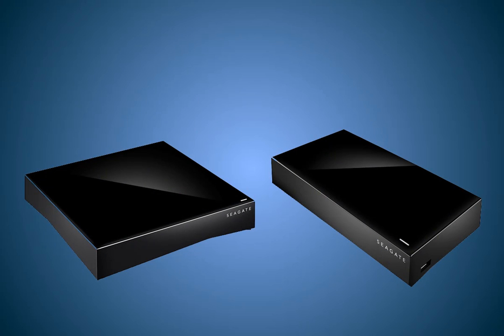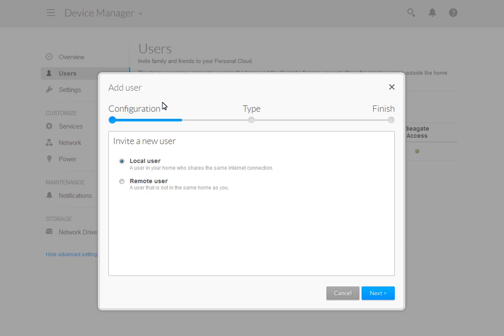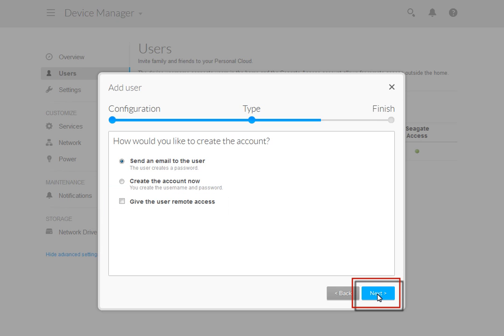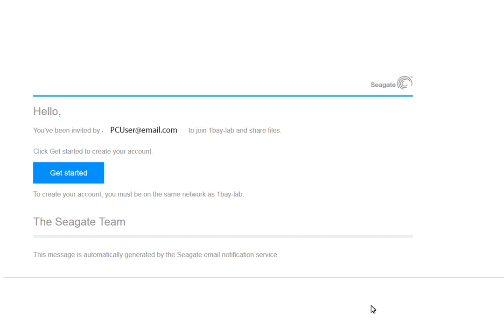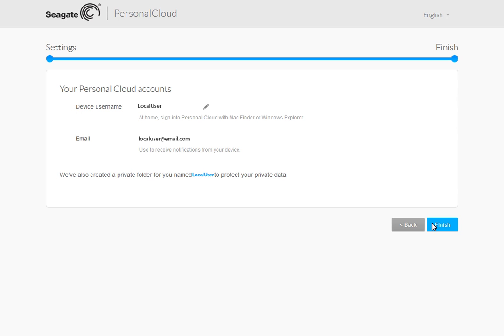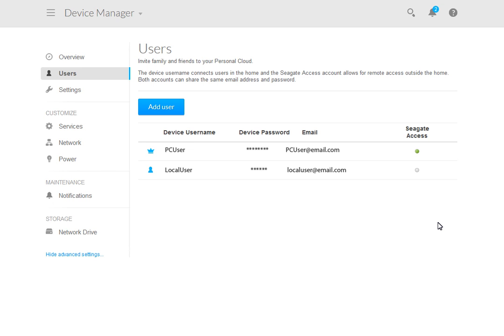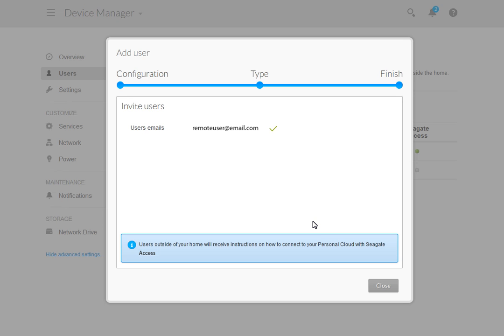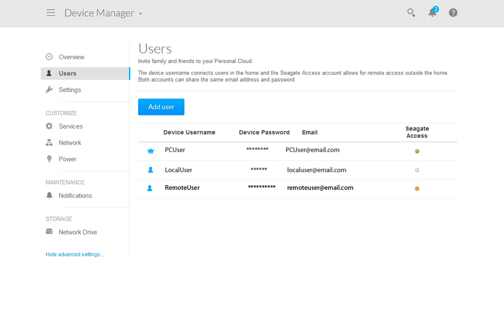Seagate Personal Cloud | Creating New User Accounts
This tutorial will show you the steps required to create new user accounts on you Seagate Personal Cloud